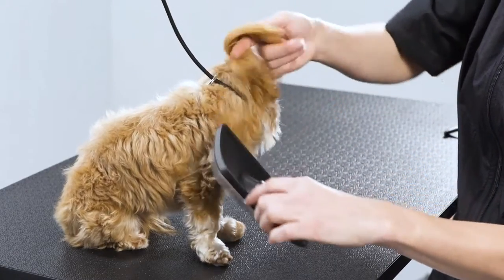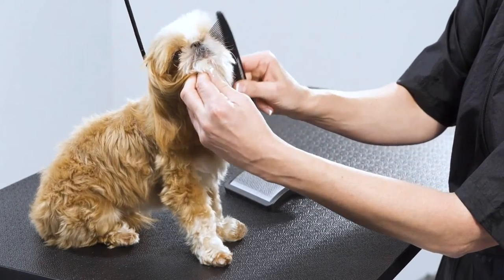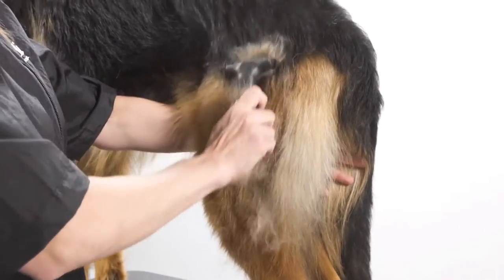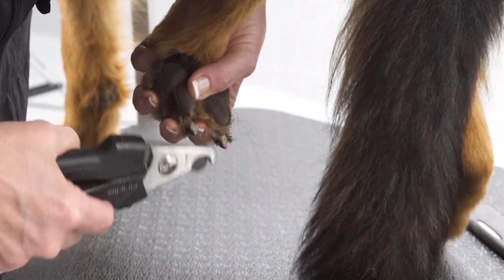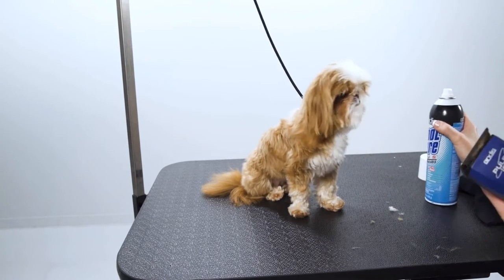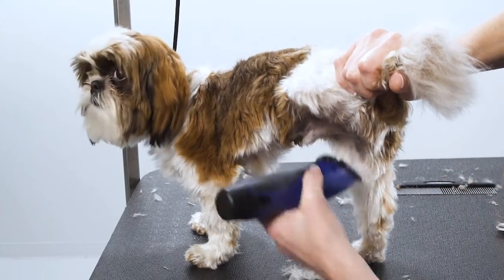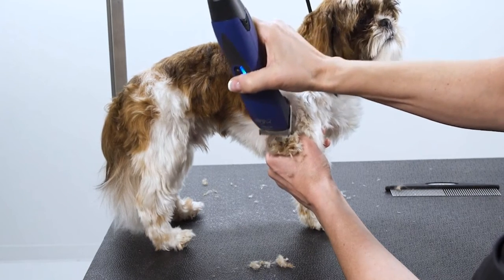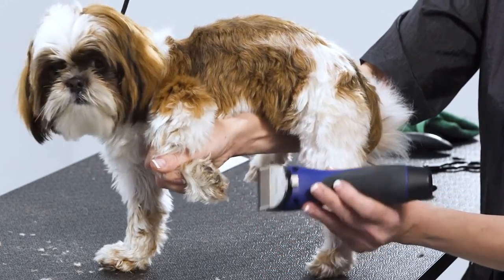PREPARACIÓN PARA CORTES BÁSICOS EN ANDIS COLLEGE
Preparación básica de corte y aseo

Andis siempre te acompaña!!